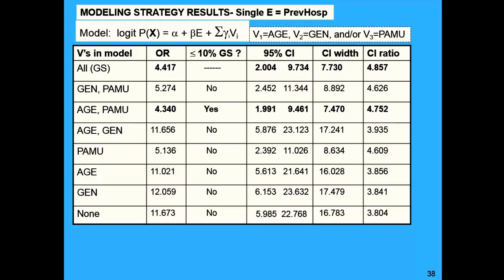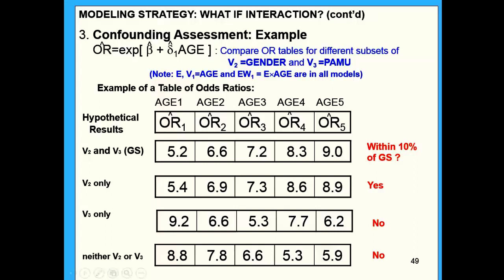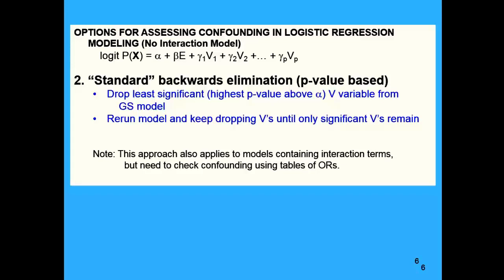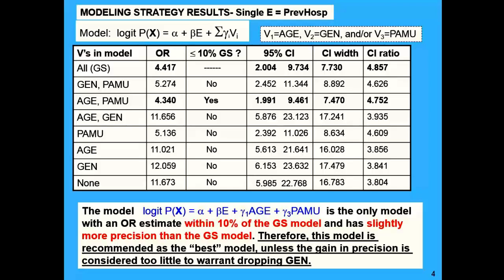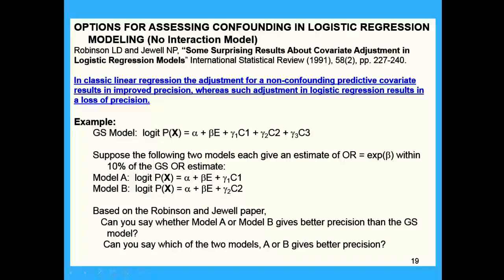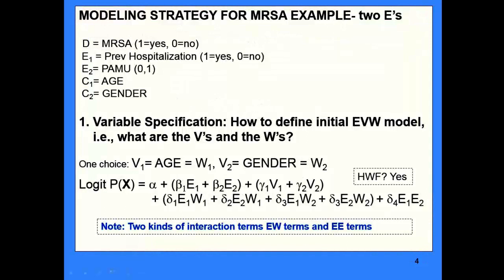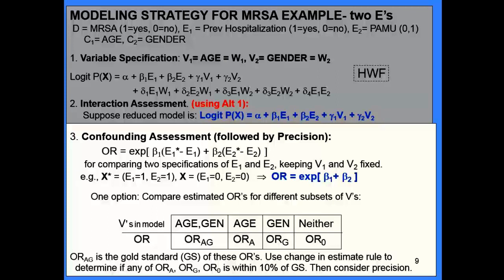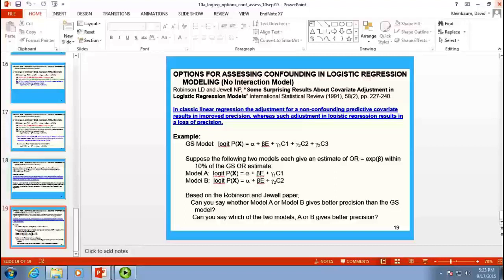Class 7: Strategy single E interaction, confounding; Strategy 2+ E's.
(Kleinbaum) Strategy single E interaction. Alternatives to assess confounding. Modeling Strategy 2 or more E's.   Sept 17, 2015